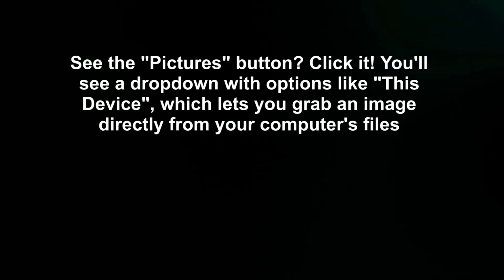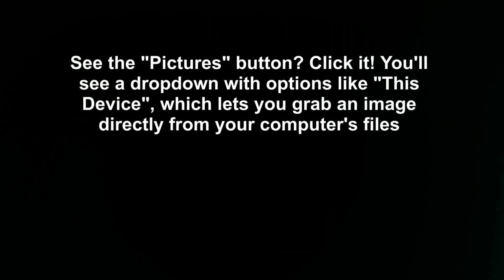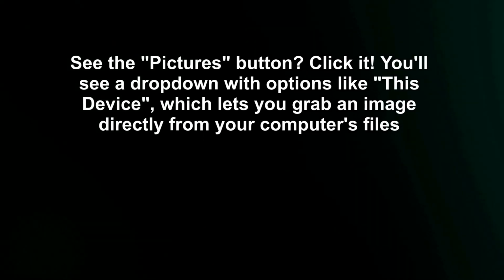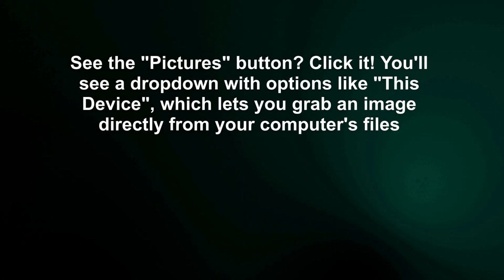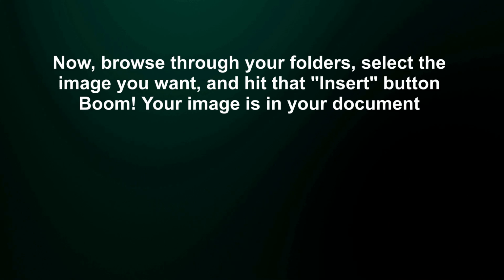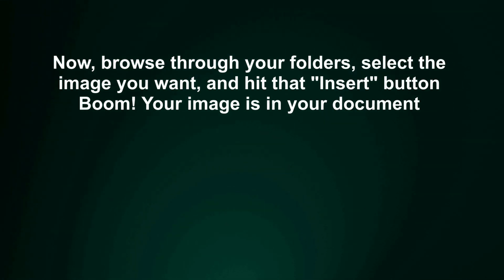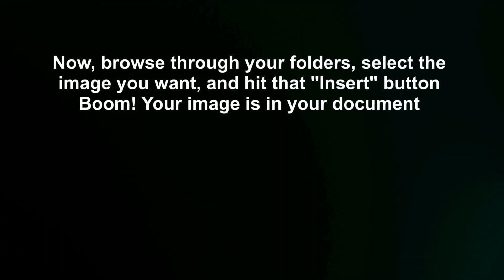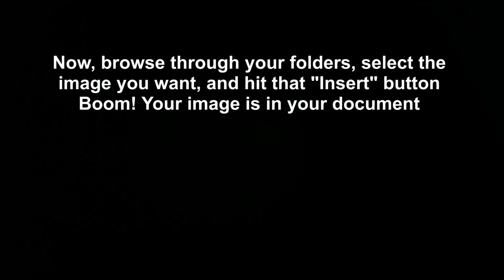How to Insert an Image In Microsoft Word - GUIDE!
How to Insert an Image In Microsoft Word explains the process of adding images to a Microsoft Word document, covering different methods such as inserting from a file, using online images, and adjusting image size, position, and text wrapping for visually appealing documents.

00:00 Intro
00:12 Insert Tab
00:17 Pictures Button
00:26 From File
00:33 Online Pictures
00:44 Resize Image
00:50 Layout Options
01:07 Reposition Image